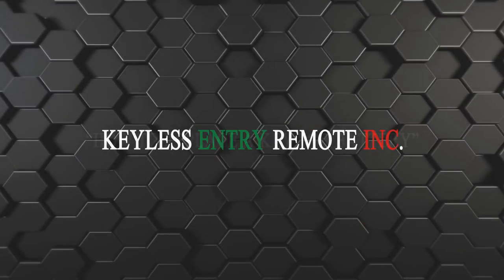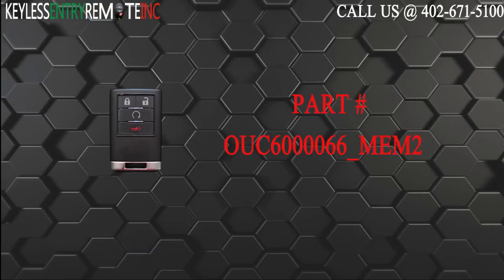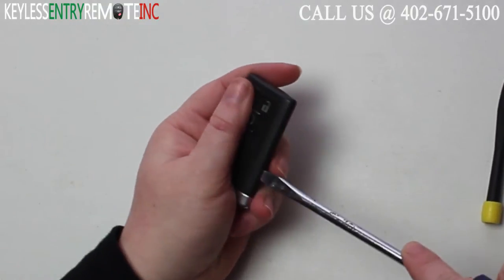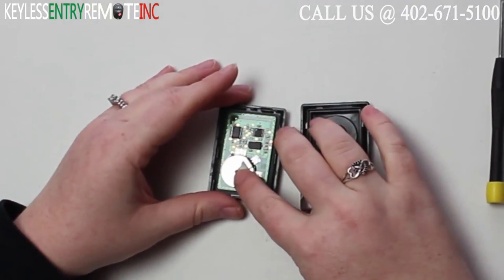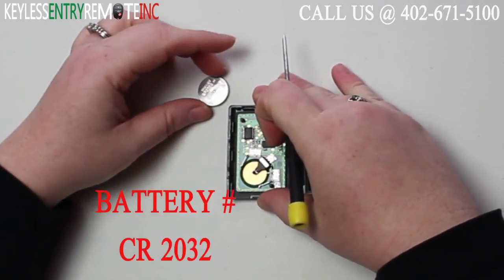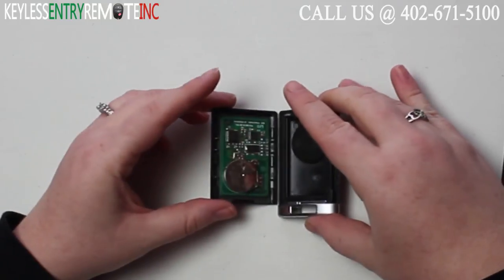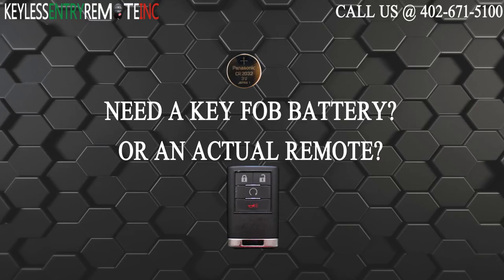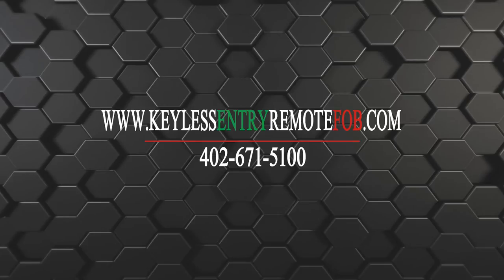How To Replace Cadillac DTS Key Fob Battery 2008 2009 2010 2011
This video will show you How To Replace Cadillac DTS Key Fob Battery 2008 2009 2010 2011 To Order This Remote Visit: